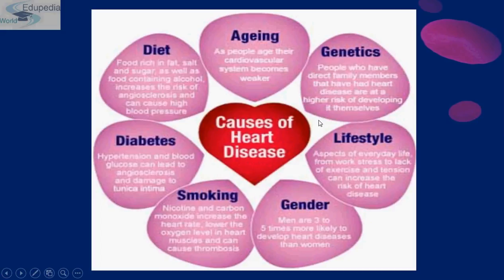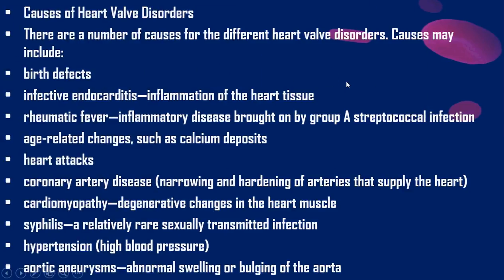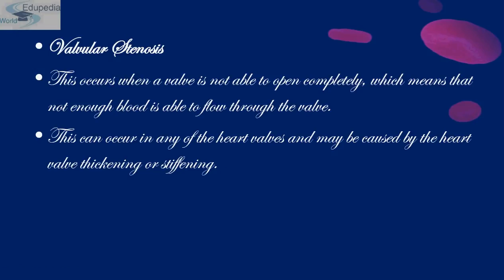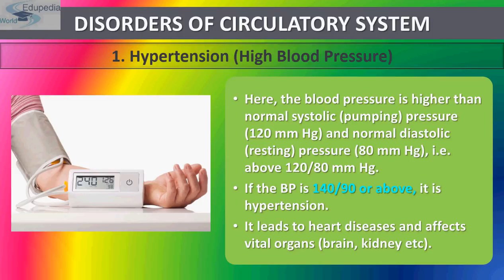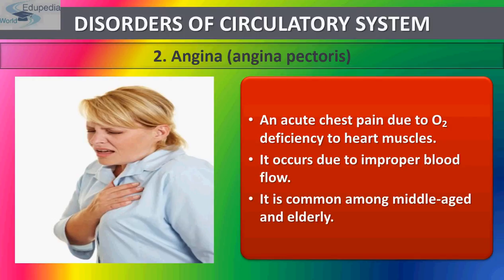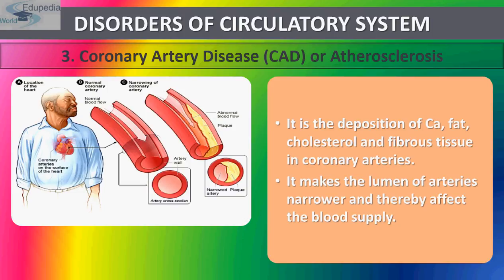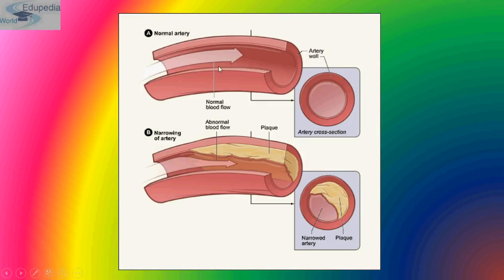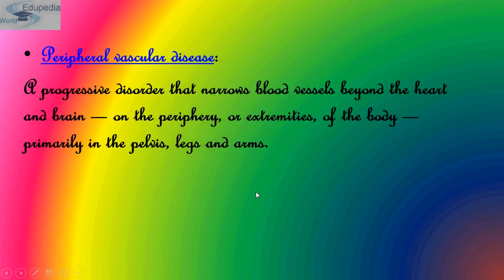Circulatory System | Heart Disorders/Blood Related Disorders | What Causes Heart Diseases? | Part 10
~ Circulatory System  (Contd...)

Topic Covered :

# Heart Disorders
1. Causes of Disorders : 00:00:19 - 00:03:07

2. Causes of Heart Valve Disorders : 00:03:08 - 00:05:58

3. Heart Valve Disorders : 00:05:58 - 00:09:44
     - Three Types of Valve Disorders
        a. Mitral Valve Proplapse
        b. Valvular Stenosis
        c. Valvular Regurgitation

4. Disorders of Circulatory System : 00:09:45 - 00:18:49